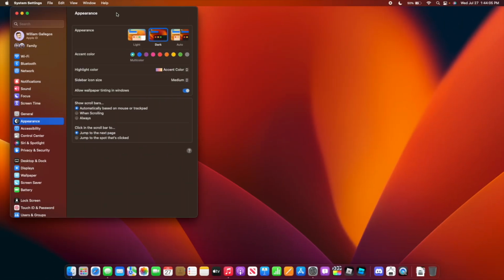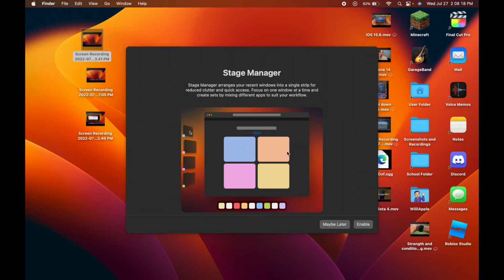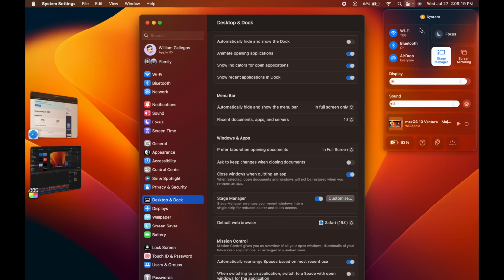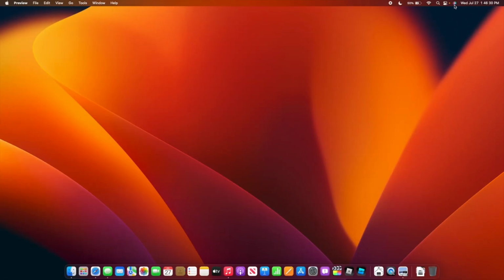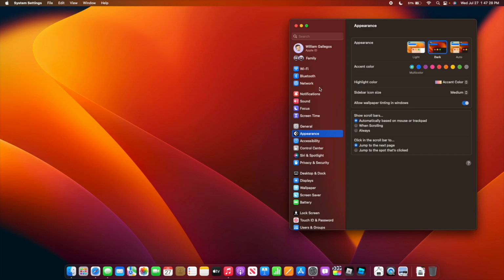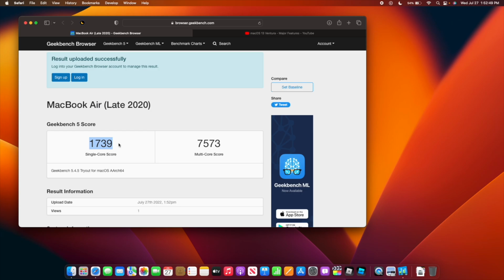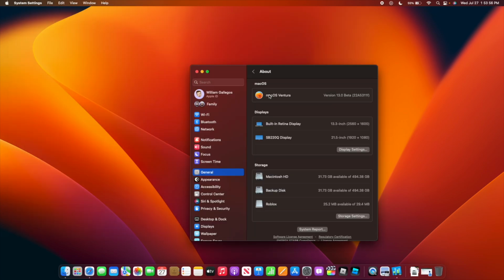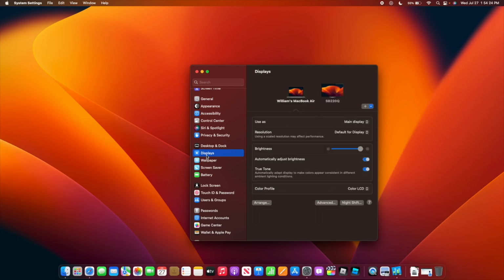macOS Ventura 13 Beta 4 - Whats New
Apple has released macOS Ventura Beta 4. In this video, I will be showing you everything new found in macOS Ventura Beta 4.

▬ Chapters ▬
0:00 - Intro
0:07 - Settings Changes
0:27 - Notification Center Changes
0:39 - Stage Manager Changes
0:59 - Messages bug fixed?
1:30 - Siri Sound Changes
1:53 - Geekbench Test
2:39 - Should you update?
2:49 - Outro